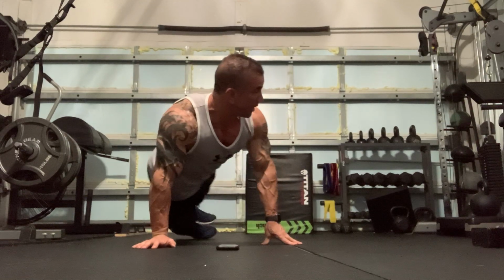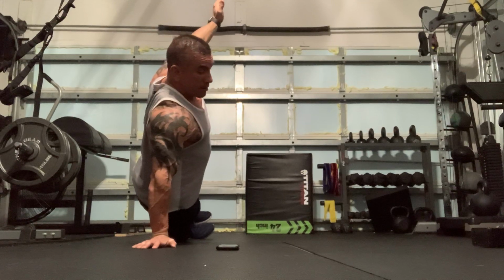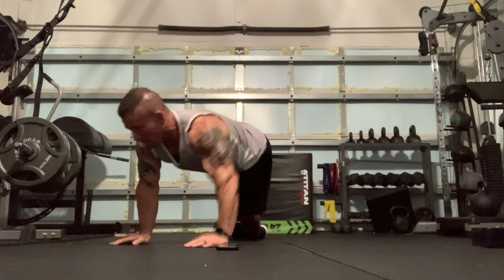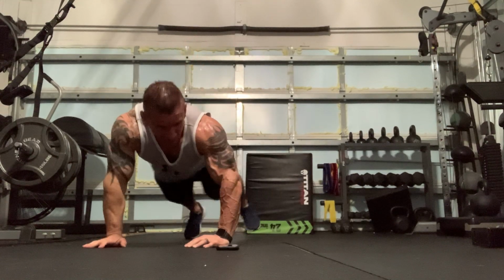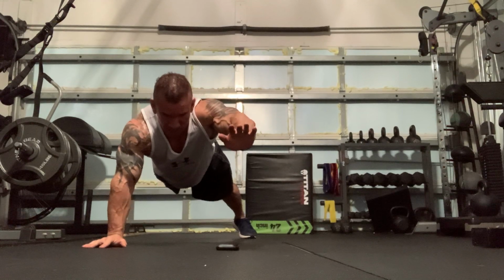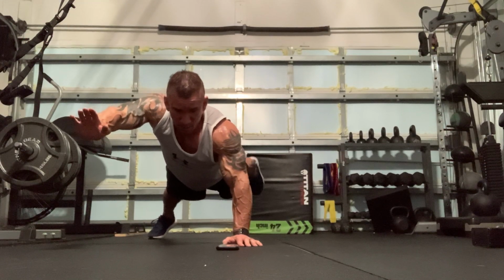3 minute plank series